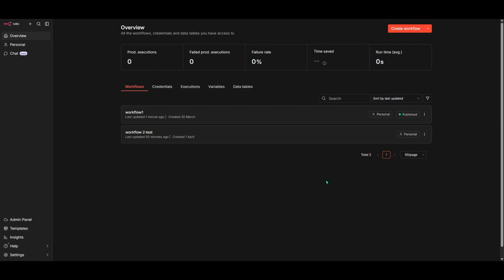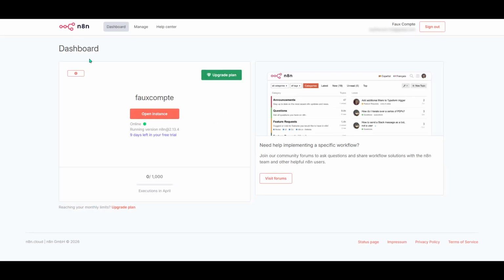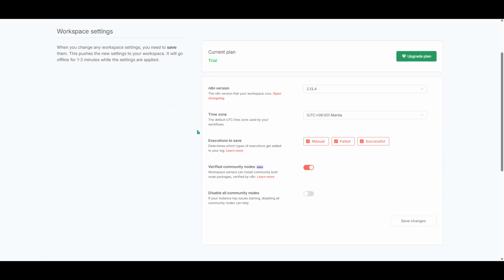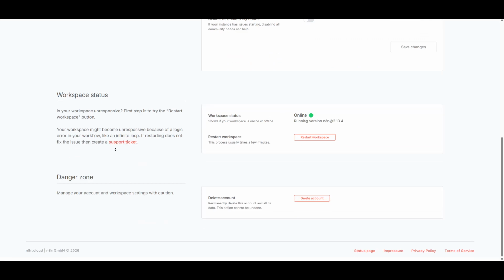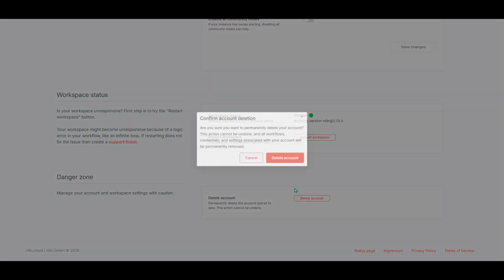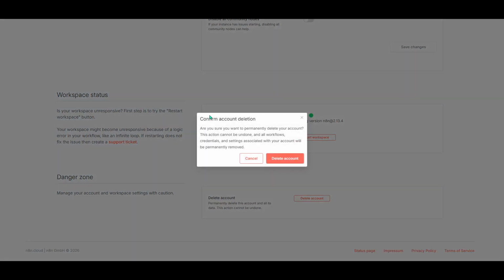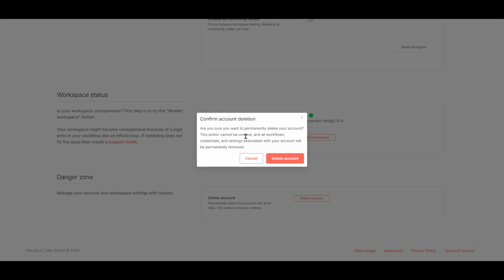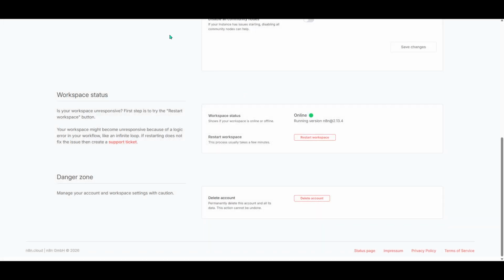How to Delete Your n8n Account (Step-by-Step Guide)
Here’s how to delete your n8n account step by step.

In this quick tutorial, you’ll learn how to permanently delete your n8n account and remove your workspace data. This includes navigating to account settings, locating the delete account option, and confirming the deletion process. Follow this simple guide to safely close your n8n account if you no longer need the automation platform.